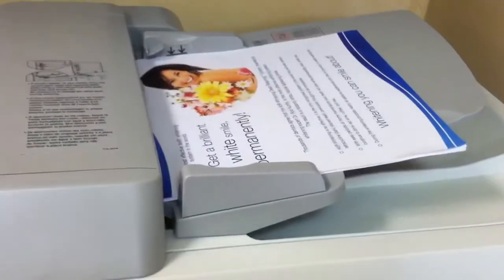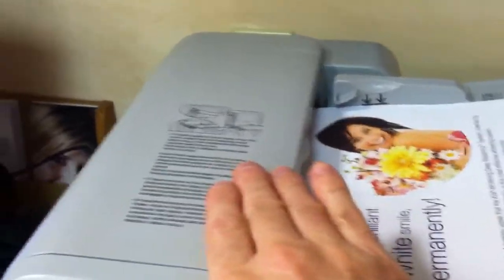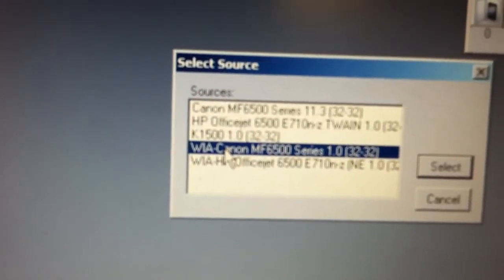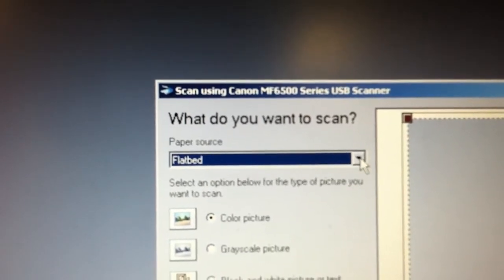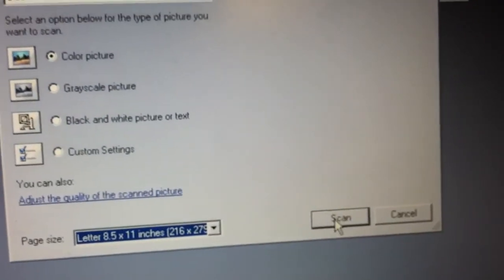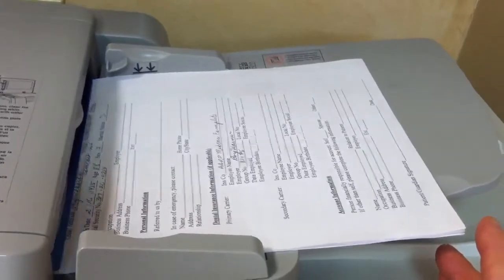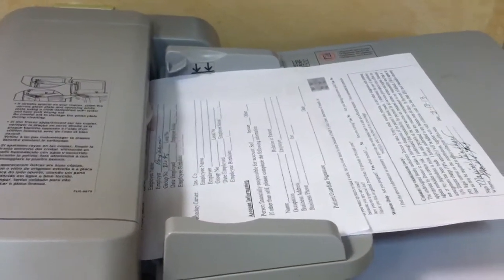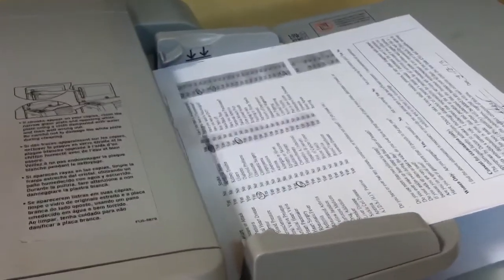PracticeWorks Scanning with the Canon 6500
Using the Canon 6500 document feeder to scan into the Imaging module of PracticeWorks. Direct USB connection. You must use the WIA driver with the document feeder. The Charting module doesn't reliably use the feeder in any mode or via the network.